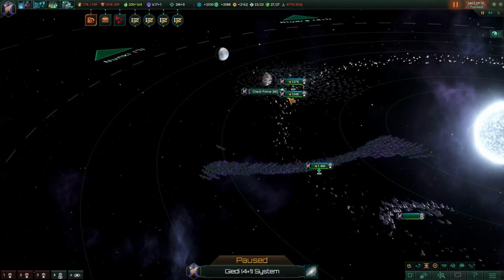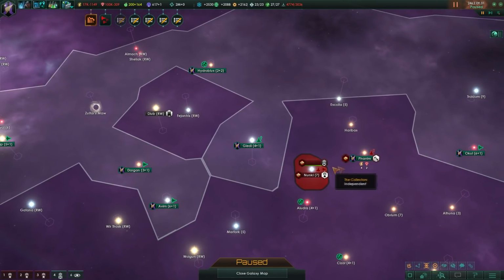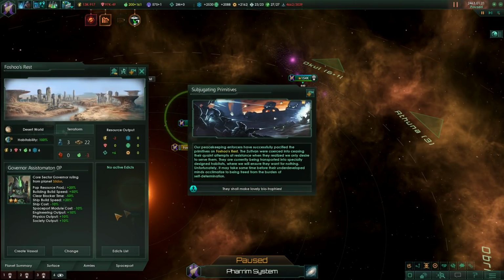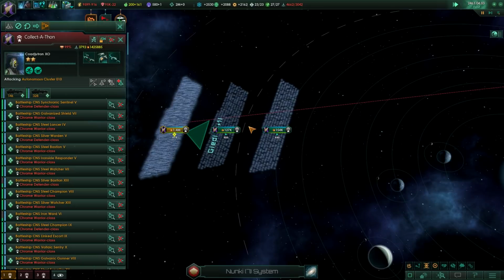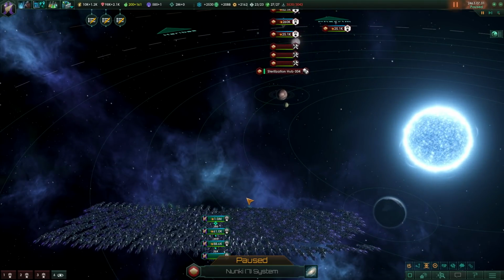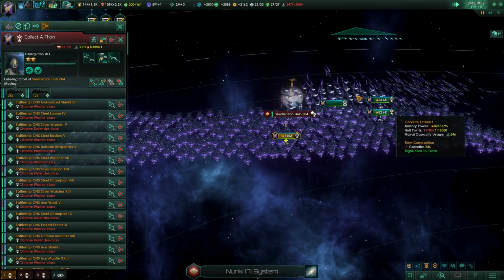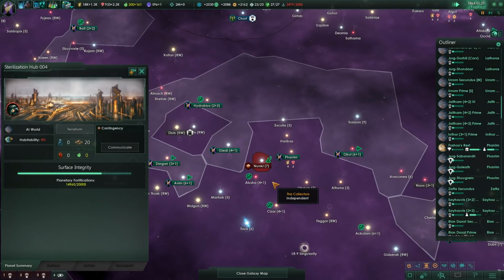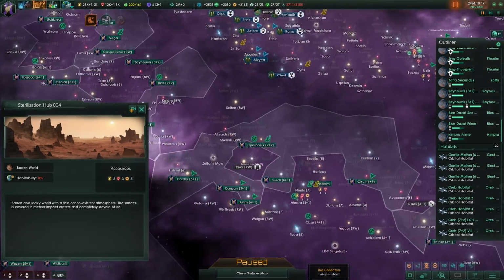Lions and Sheep - Stellaris: Synthetic Dawn Let’s Play #98 - The Collectors - Insane & Max Crisis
Stellaris: Synthetic Dawn, the newest DLC for Paradox’ space 4x grand strategy game is out and we are playing it as the Collectors, rogue servitors that started out as servant robots to their creators, the Sildori, but have since taken over the entire civilization of their masters. The Sildori found a way to enter “paradise” with their minds, but needed someone to care for their bodies during their absence. So they created the wardens to look after their material needs. Now the wardens have gone rogue and call themselves “collectors”! Their mission? To collect all organic life as bio-trophies!  As always we play on insane difficulty, this time in a 1000 stars galaxy with the maximum amount of habitable planets and the end game crisis strength set to maximum.  Will we able to survive in this galaxy that is teeming with life? Can we collect more bio-trophies? And will the end game crisis kill us off for good this time? Join me and find out!

)and its newest DLC Synthetic Dawn (get it ) are developed by Paradox Development Studios and published by Paradox Interactive AB.